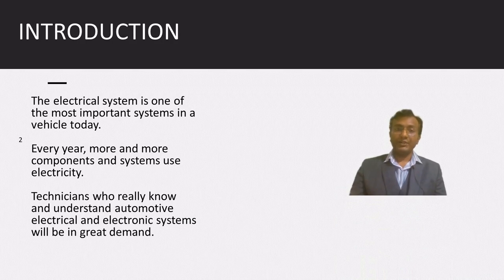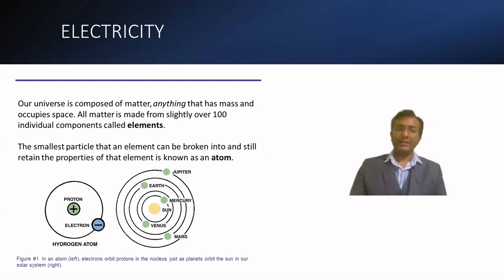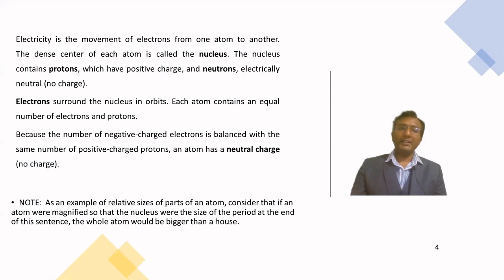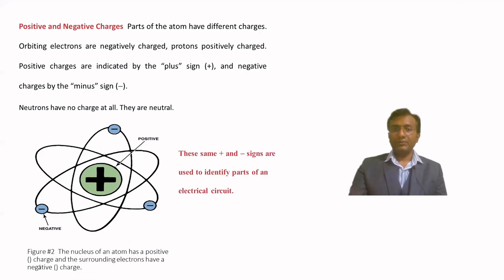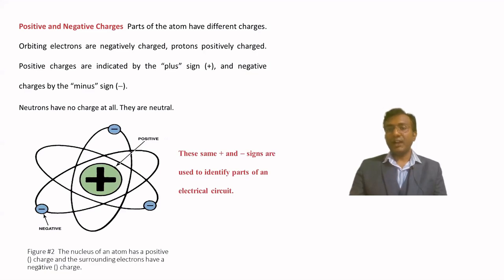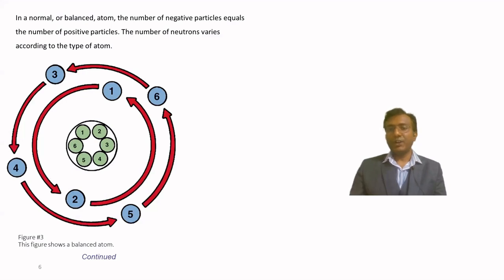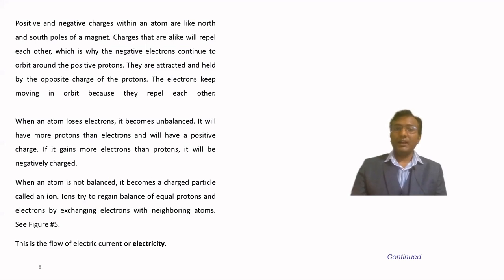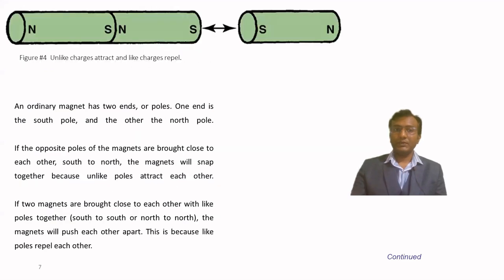Lecture 1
Basic Electrical System